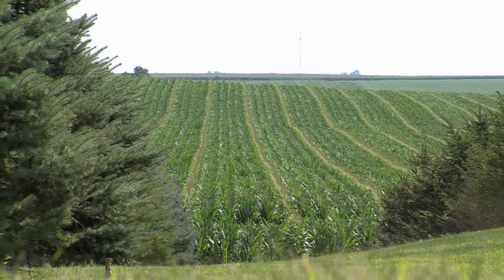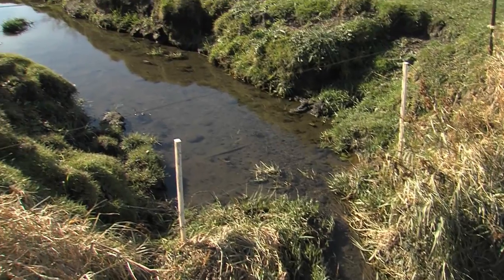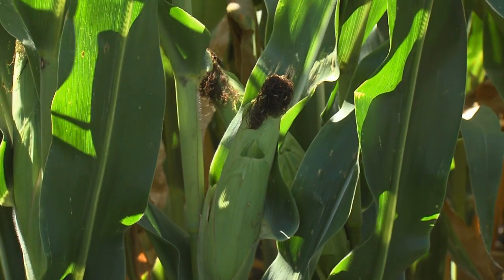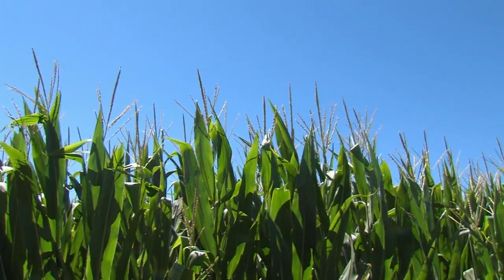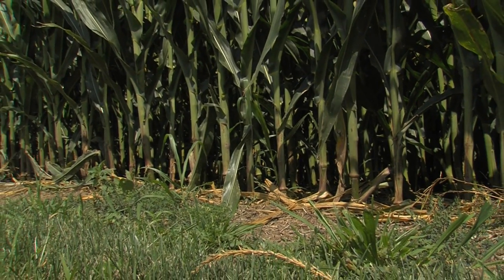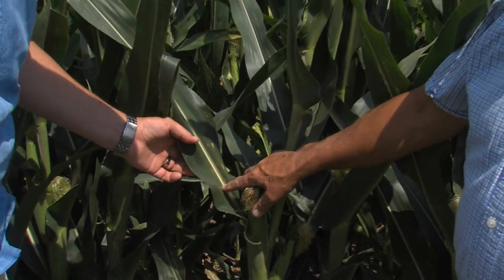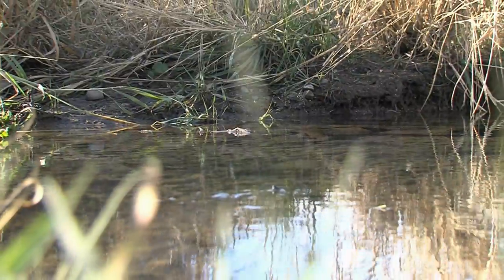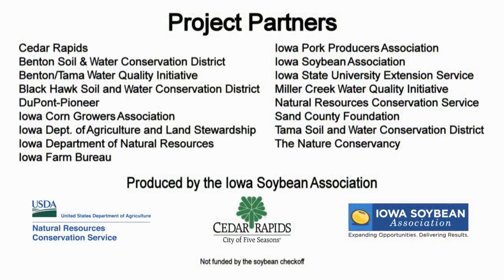Mitch Wieben: Perspectives on the Middle Cedar Partnership Project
Mitch Wieben, farmer from Clutier, discusses his participation in the Middle Cedar Partnership project and the conservation practices on his farm including strip-till and cover crops.